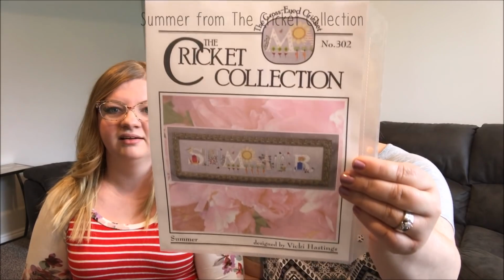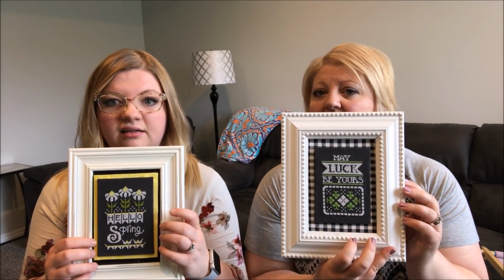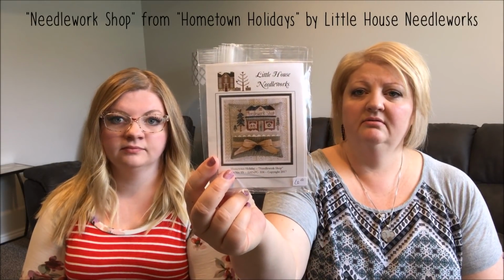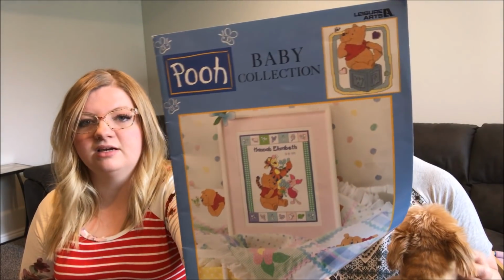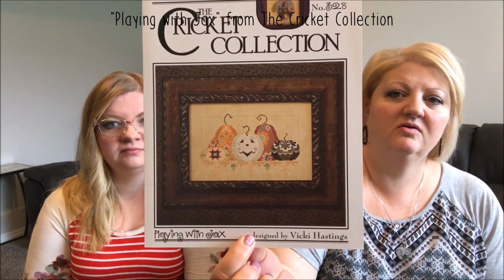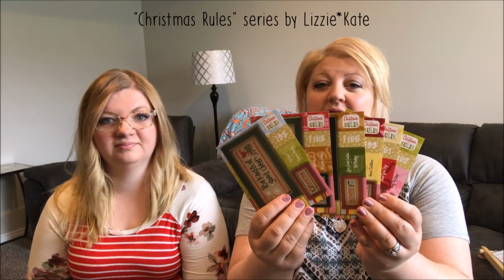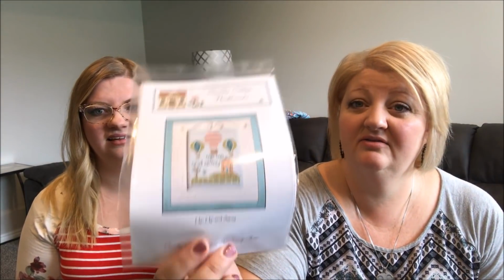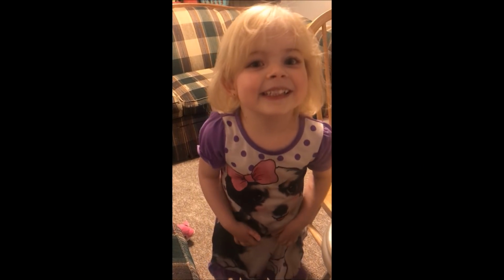Flosstube #12 -- Basic Stitches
Remember to answer in the comments: What do you use to stitch? And please join us for both of our stitch-a-longs BasicUpandAway and WordPlaySAL

Here are the links to everything we talked about in this video.

"Tree Lot" from "Hometown Holidays" by Little House Needleworks

"March" from "A Year in Chalk" by Hands On Design

"April" from "A Year in Chalk" by Hands On Design

"Country Seasons" by The Prairie Schooler

"Alice in Wonderland" by DoNa Stitch

"May" from "A Year in Chalk" by Hands On Design

"Needlework Shop" from "Hometown Holidays" by Little House Needleworks

"Grandpa's Pick-Up" from "Farmhouse Christmas" by Little House Needleworks

"Spring Sampler" "Summer Sampler" "Autumn Sampler" "Winter Sampler" by Lizzie*Kate

"Basketful of Spring Time" by With Thy Needle and Thread

"Up, Up and Away" by Country Cottage Needleworks

Wordplay Series by With Thy Needle and Thread